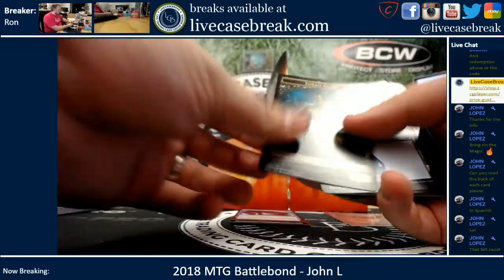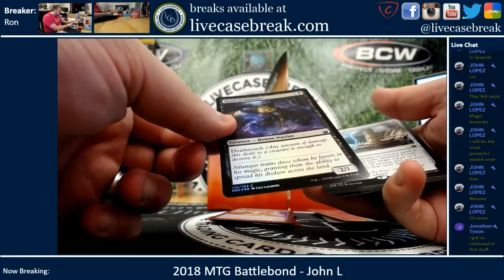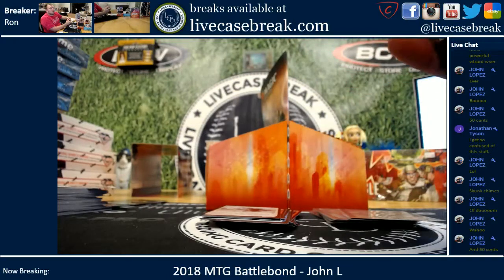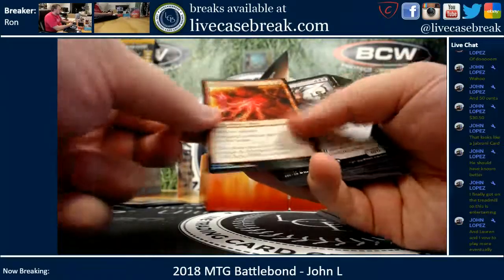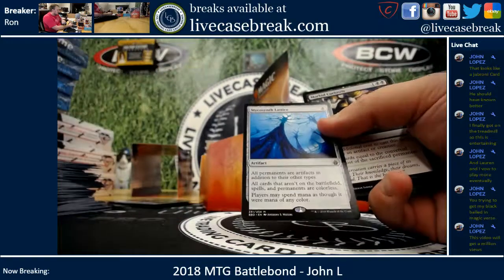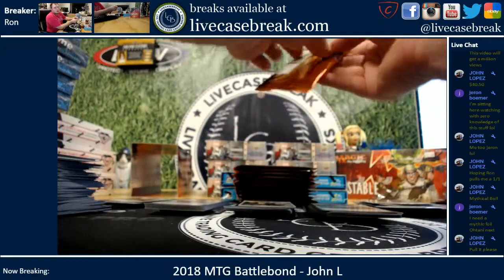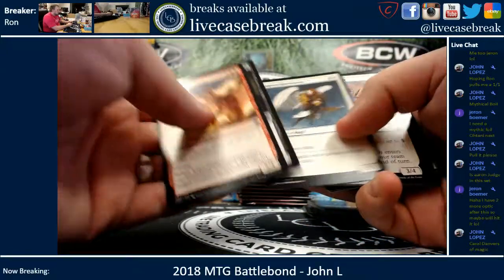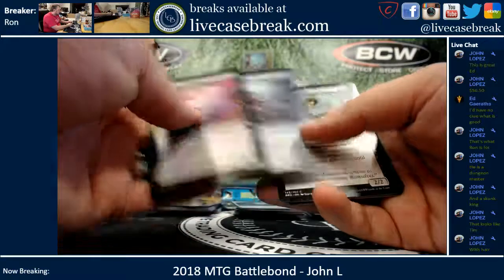2018 Magic the Gathering Battlebond 1 Box Personal John L 9 21 2018